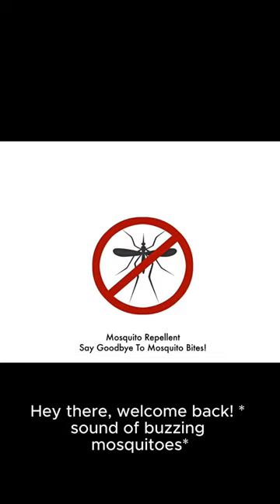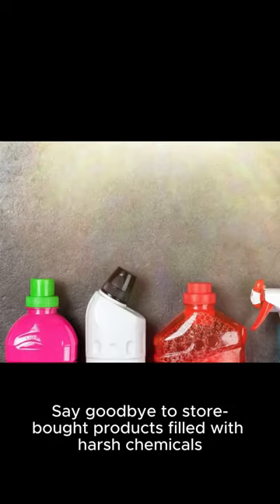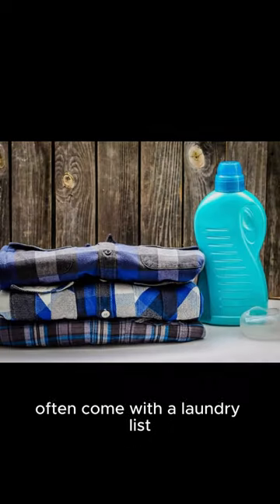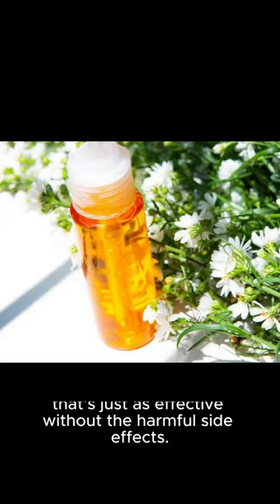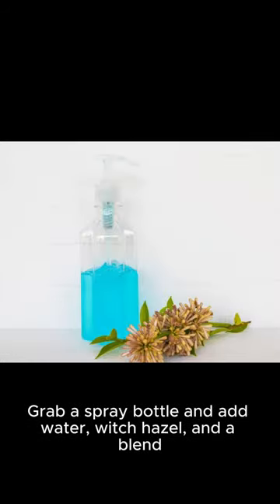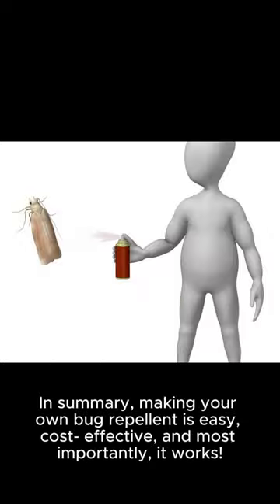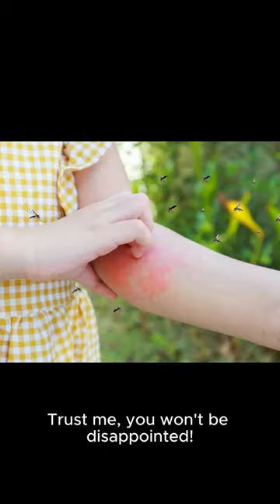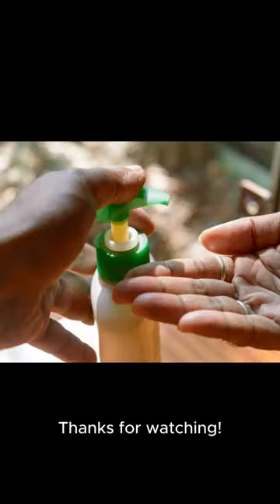Homemade Bug Repellent That ACTUALLY Works! EASY DIY Recipe!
Looking for an effective bug repellent that is free of harsh chemicals? In this video, we will show you how to make your own natural bug repellent at home with simple ingredients. Say goodbye to pesky insects with this easy DIY recipe that ACTUALLY works! Watch now to learn how to keep bugs at bay the natural way.